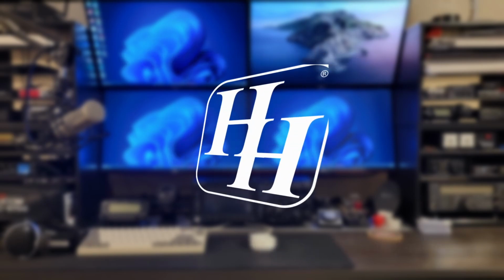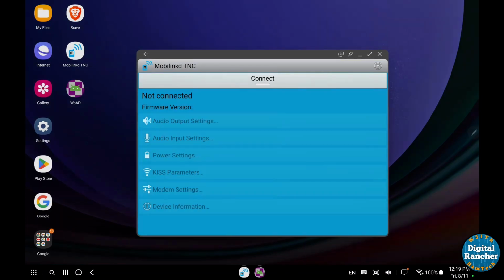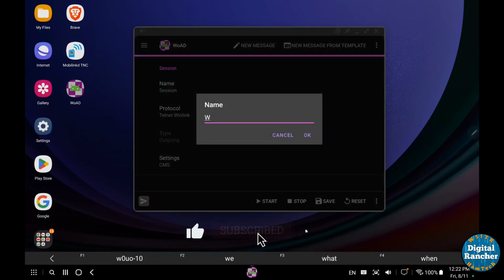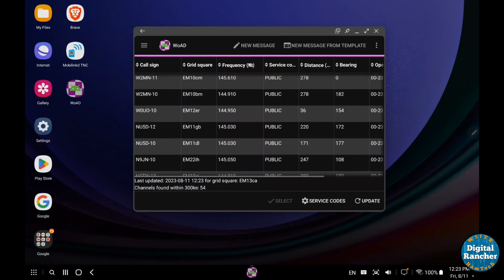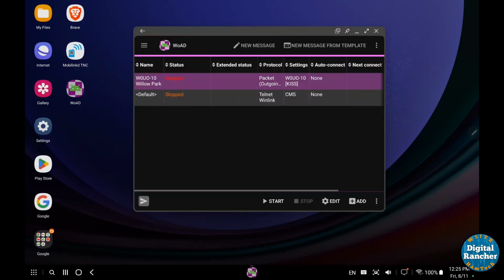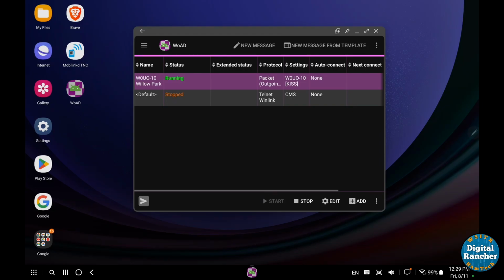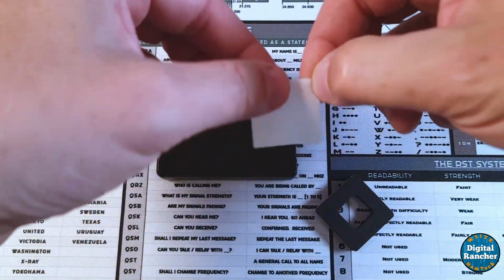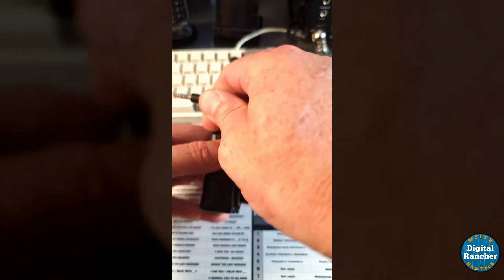WoAD Tips and Tricks with Mobilinkd TNC3!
In this video we take a look at some of the configuration items within the Android Winlink client WoAD, that can be challenging for new users when setting up a Mobilinkd TNC3.

Much of the material covered here will be applicable to users of the new TNC4 or previous versions - TNC1, TNC2.

The example in the video uses a Yaesu FT-70D radio. Again, much of this information is applicable to other radios. You may have to select different options in the Mobilinkd app (Audio Output Section) as well as in the  Session configuration for Device Manufacturer.

📻 PD Power Brick
📻 iFixit Mako Driver Kit
📻 Pine64 Pinecil Soldering Iron
📻 ECOFLOW Portable Power Station
📻 Eberlestock Switchblade Pack
📻 Silicon Power 32GB MicroSD Card
📻 Anker 100W GaN Charger

00:00 - Intro
00:16 - My Travel HT
00:36 - Mobile Winlink Setup
01:27 - Setup Can Be Frustrating
01:39 - Mobilinkd TNC App
02:36 - Configuring WoAD Settings
02:45 - Pro-Tip 1, SSID
03:06 - Setting Up A Session
03:29 - Radio Mail Servers
04:00 - Pro-Tip 2, Grid Square
04:39 - RMS Details Populated in Session Config
05:40 - Pro-Tip 3, KISS Port
06:14 - Create Mail
06:43 - Initiate a Session
07:22 - Second Sesson Attempt
08:17 - Verify Mail Is Sent
08:29 - Understanding AX.25 Protocol Logs
08:46 - Quirky QRP Button Protector
10:39 - Bonus Utility
11:16 - Outro